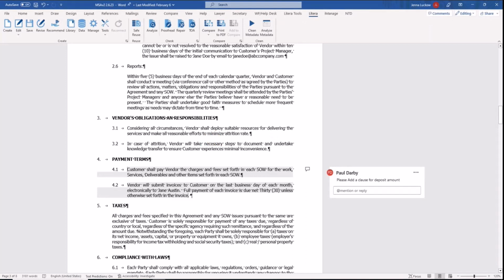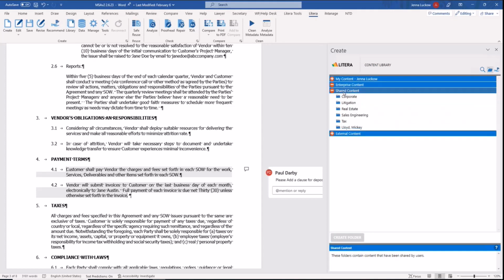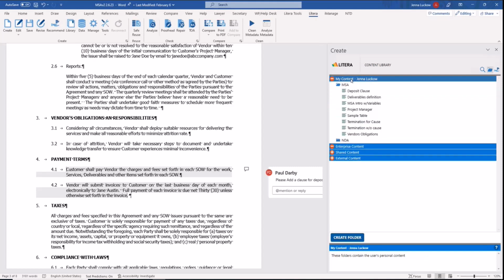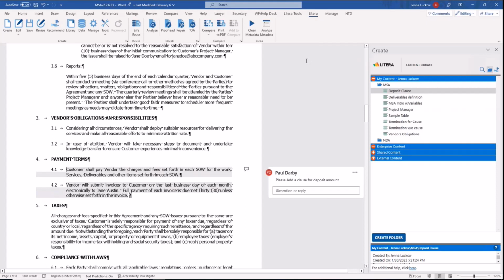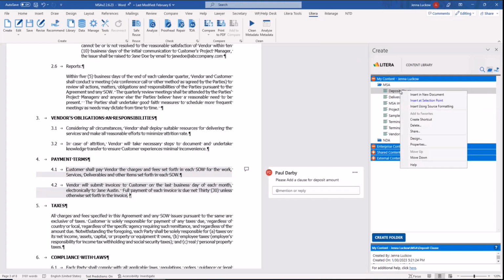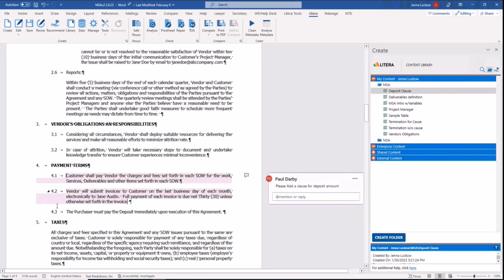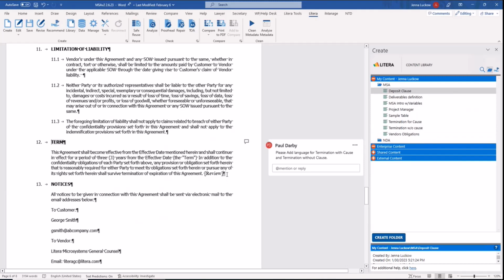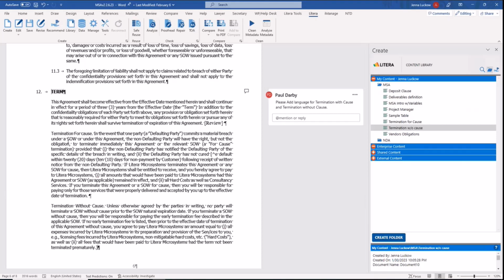Litera Create - Insert Content